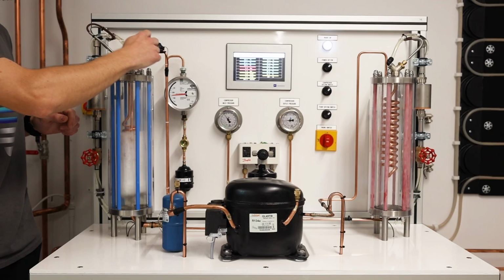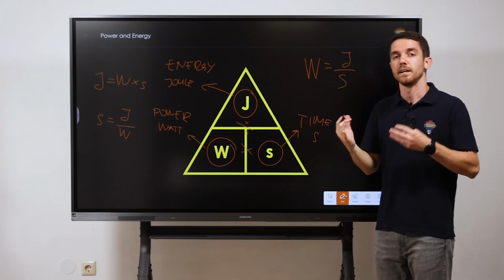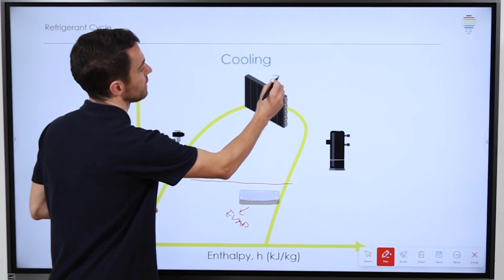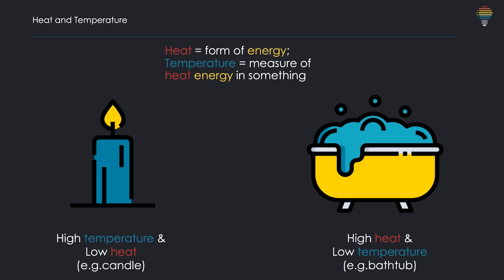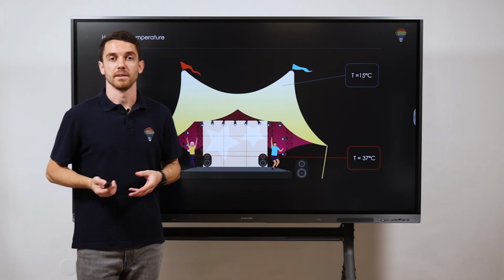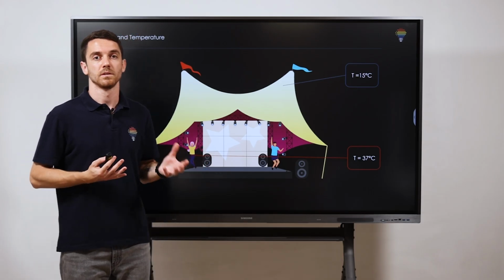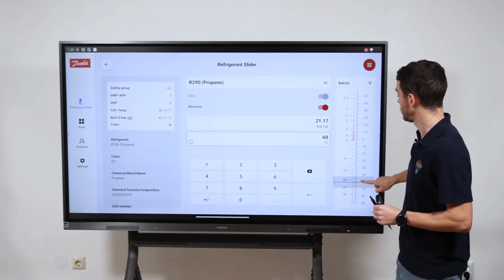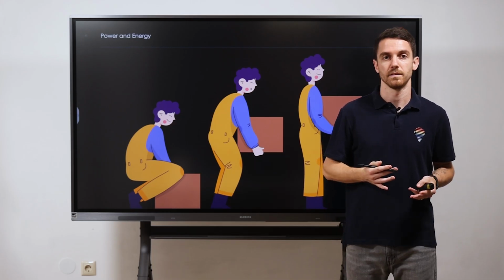Refrigerant Cycle, Heat & Temperature, Four-Way Valve, Compressor | Inside Heat Pump Course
🎓 FREE HEAT PUMP KICKSTART COURSE
Start learning today — 7 lessons, completely free:

📚 FULL HEAT PUMP JOURNEY (6 courses, 100+ lessons):
What Is Inside the course Heat Pump Introduction and Technology? Refrigerant Cycle, Heat & Temperature, Four Way Valve, Compressor, and much more.
In this video, you can see the concept and main points from some topics.

22 short video lessons: Each 2–8 minutes, for microlearning.
19 interactive assessments: To test and reinforce your knowledge.
17 lectures: Structured for clarity and engagement.
3 main modules: Covering key foundational topics.
Approx. 3 hours of content.